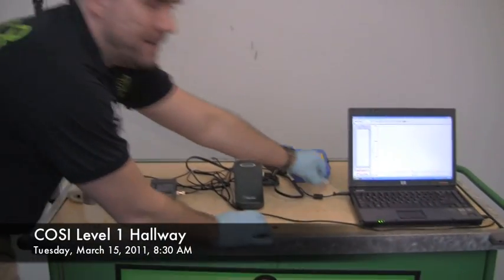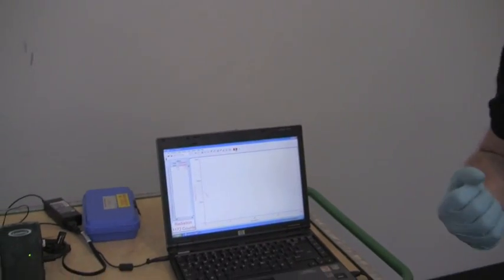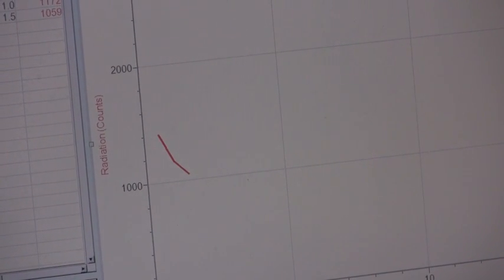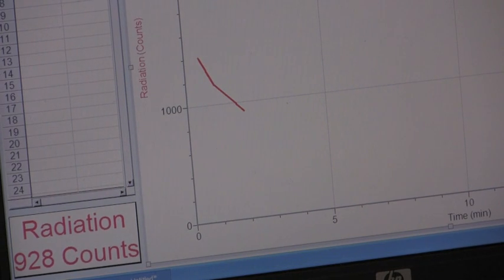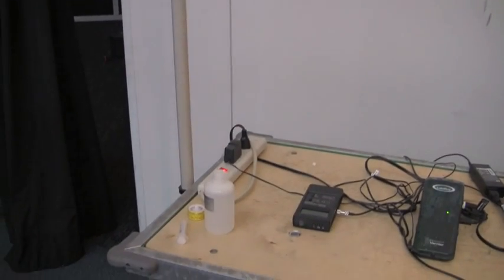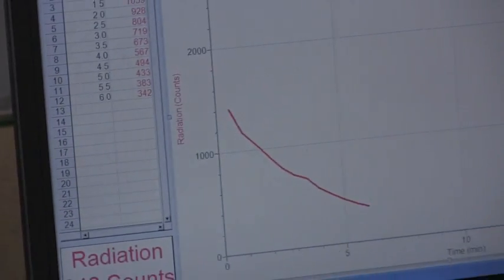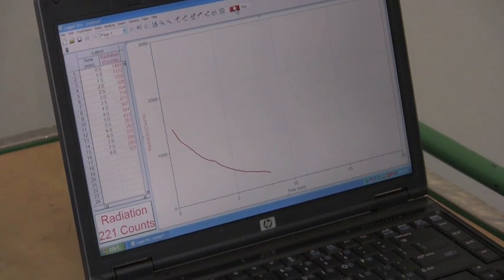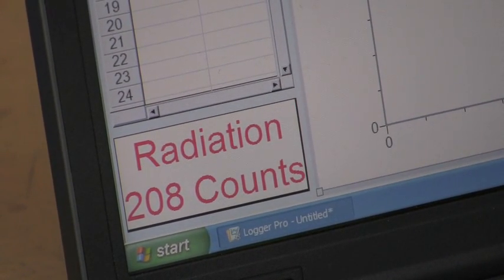COSI Radioactive Decay Demonstration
In this video, Steve Whitt, COSI's Director of Public & Member Programs, conducts a demonstration of radioactive decay using a Geiger counter, and comments on the current situation in Japan, where several nuclear power plants have been crippled by that country's recent (March 2011) earthquake and tsunami.

This COSI science demonstration of radioactive decay is called "Milking the Cow." The "clicking" you will hear throughout the video is the Geiger counter as it measures nearby radioactivity.

Here's how it works:

Radioactive cesium-137 is contained in a cylinder. It spontaneously decays into a new element, called barium-137m, by firing off a beta particle (which is a fast-moving electron, the same particle that makes CRT screens work).

Cesium-137 has a half-life of around 30 years, and so this barium is always building up inside the container. Thirty years from now, the cesium will still be making barium, but at half the current rate.

When Steve puts a dilute solution of hydrochloric acid into the container, the cesium stays where it is, but the barium-137m drips out. Now Steve has isolated the barium-137m, which is what we need in order to measure its half-life.

The barium-137m is also radioactive. The "m" stands for "metastable," which means that the barium has some extra energy in its nucleus. It gets rid of that energy by shooting off a gamma ray (like an x-ray, but at somewhat higher energy - however, there are many fewer gamma rays from this sample than there are x-rays in the dose you get from the dentist).

When the barium-137m shoots off a gamma ray, it becomes ordinary barium-137, which is stable. The half-life is around four minutes, which we see clearly in this demonstration. So after 20 minutes, 1/2 x 1/2 x 1/2 x 1/2 x 1/2 = 1/32 of the radioactivity remains.

This is a very small amount, and subsequent time will cause the material to become even less radioactive.

Every radioactive material follows that same half-life pattern; the only difference is the actual time needed to decay half.

Barium-137m is four minutes or so, while thorium is over 10 billion years. There are radioactive isotopes whose half-lives fall everywhere in between.

Additional details can be seen on this Massachusetts Institute of Technology (MIT)

COSI is Columbus, Ohio's dynamic hands-on Center of Science and Industry.